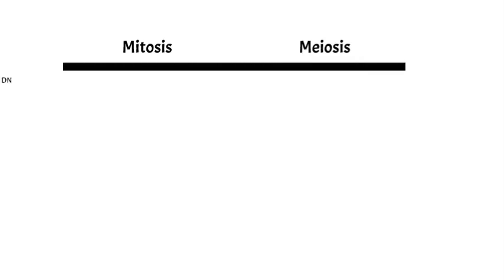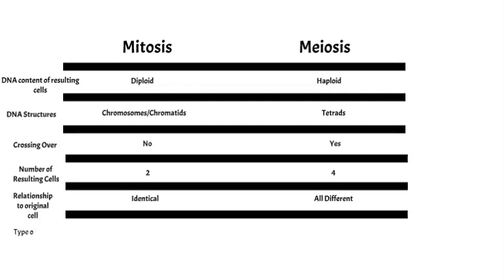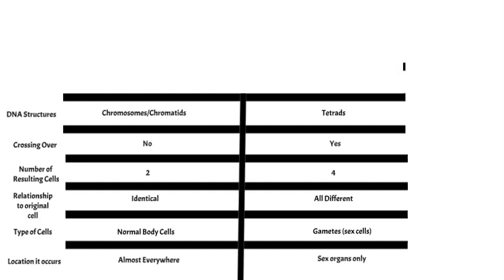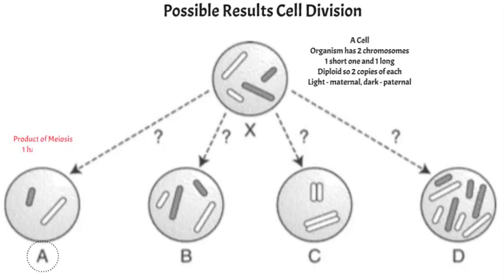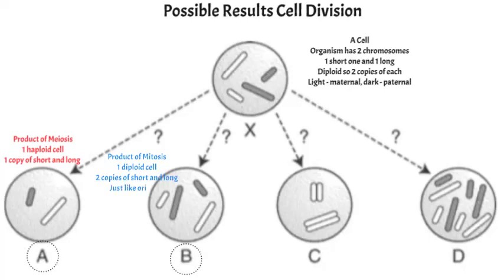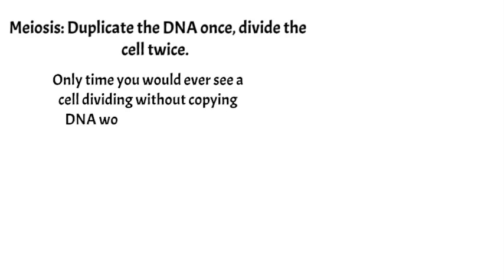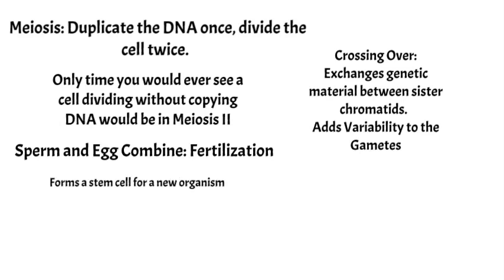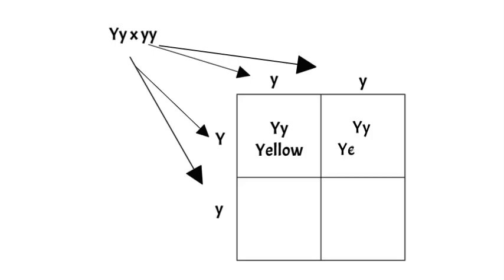Chapter 10 Test Review